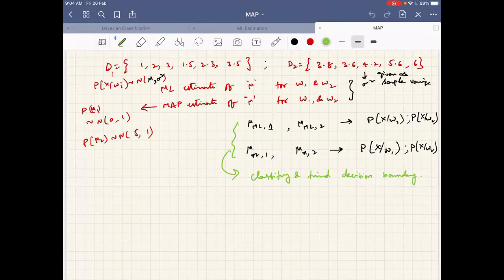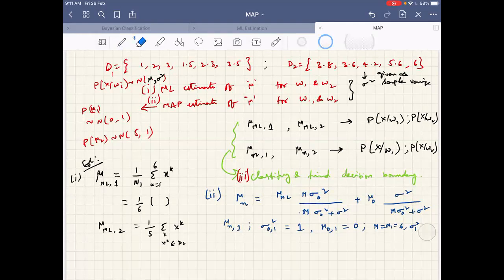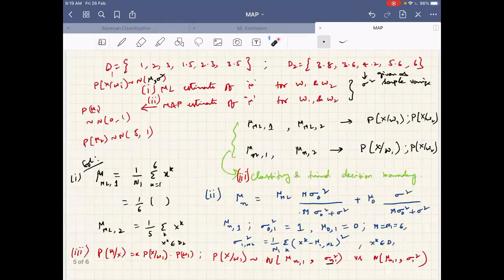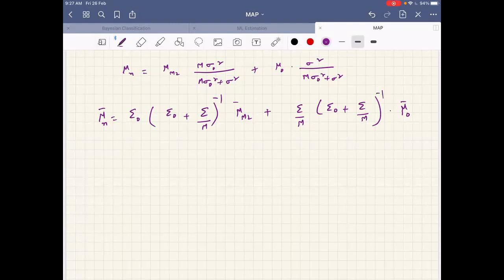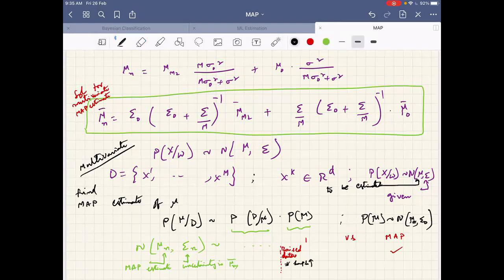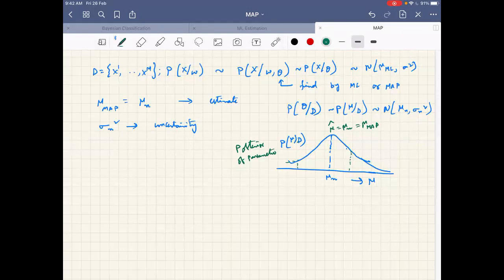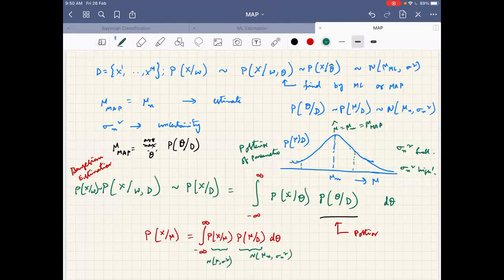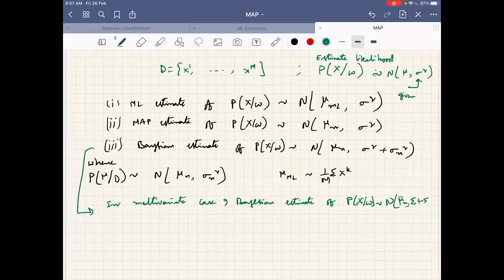MLIP L18: Bayesian Estimation for obtaining Likelihood of samples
This video lecture discuss the Bayesian Estimation  for identifying the likelihood from the give samples. Distinction between the ML, MAP & more generic Bayesian estimation frameworks for likelihood estimation are brought out.